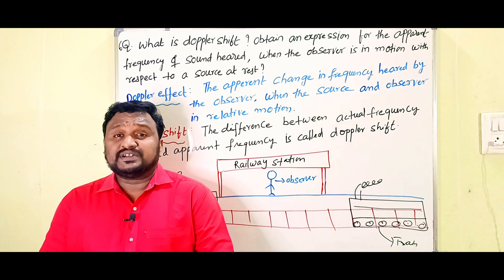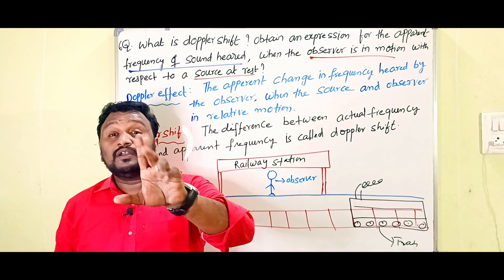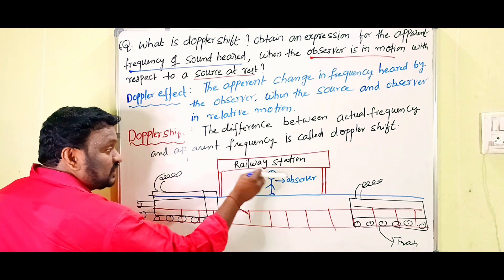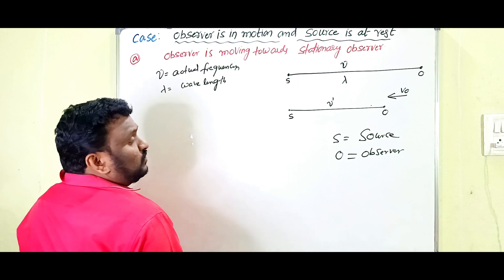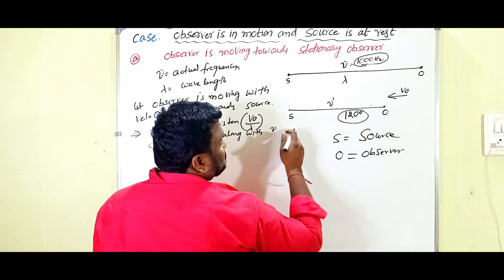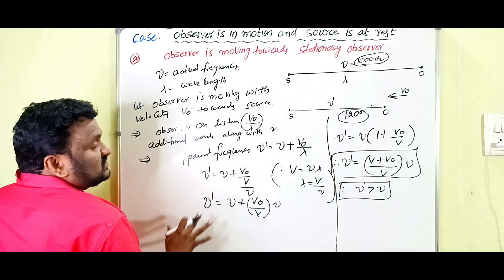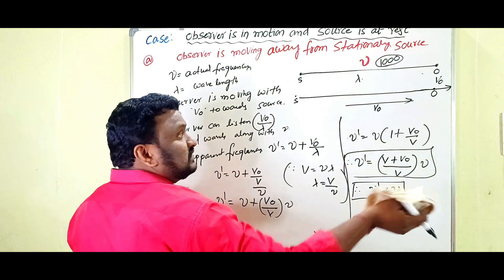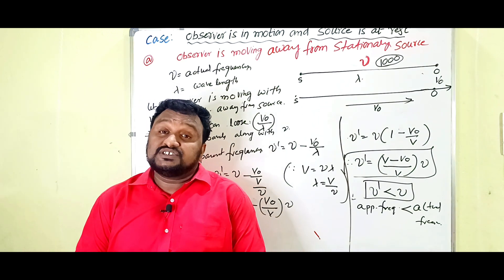Doppler effect | when source is at rest and observer is in motion | class12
Doppler effect when source is at rest observer is in motion for class12 doppler effect